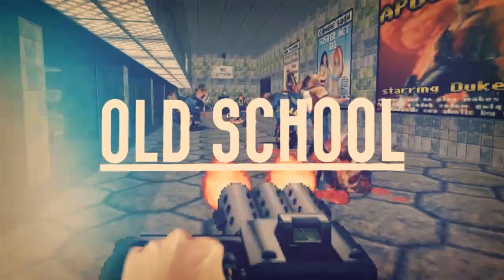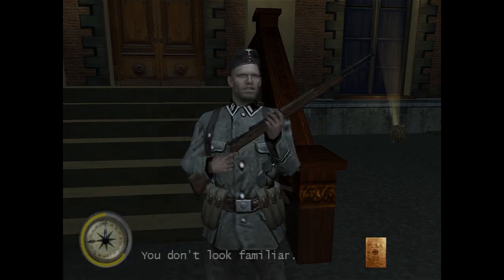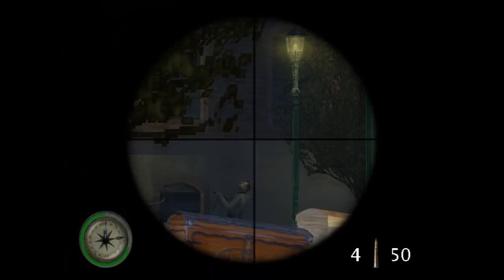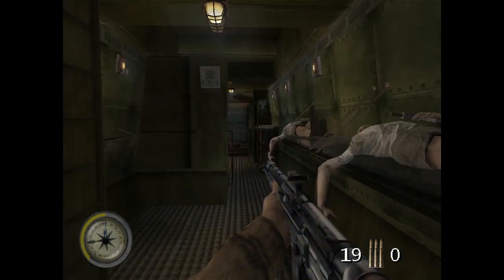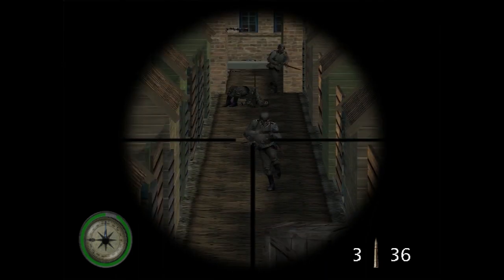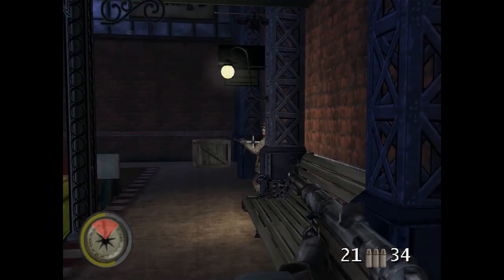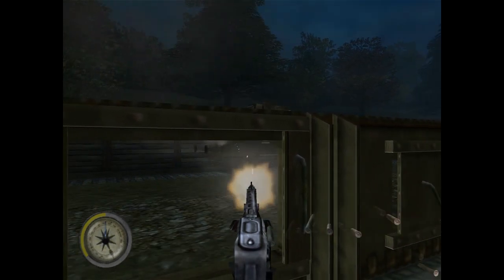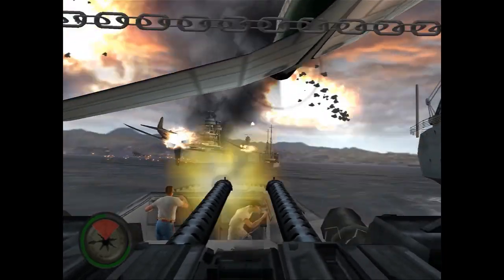Medal of Honor: Frontline Playstation 2 Game Review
I captured this footage using a physical copy of the game, Fraps and PCSX2.

Medal of Honor: Frontline is the fourth game in the Medal of Honor series, and was published by EA Games. The player character in the game is that of Lt. Jimmy Patterson, from the American OSS. Frontline takes place during the events of the first game and chronicles Patterson's journey as he fights his way across Europe into Nazi Germany during World War II. Frontline was released in North America for the PlayStation 2 on May 28, 2002 and for the Xbox and GameCube consoles on November 10, 2002.

In 2010, an HD remake of the game was included in the "Limited Edition" PlayStation 3 version of Medal of Honor.

Frontline is a first-person shooter where players take control of the protagonist player character in a first-person perspective where they fight through levels set during the Second World War against the Wehrmacht using historical weaponry of the era, performing a series of military operations. Briefings take place at the start of each mission, which advance the plot and introduce new characters. Each mission is structured through a number of linear levels, each with differing locations, levels of action and styles of gameplay. Initially the player character begins on the frontlines during D-Day backed up by other computer AI-controlled soldiers with an emphasis on fast action-orientated gun-based gameplay. As the story progress however, the player character is sent on a variety of other missions including a number of covert and undercover operations in locations such as military based, German-occupied towns and manors, submarines and countryside settings. The player character is tasked with objectives during levels that range from infiltration, espionage, rescue and recon. Because of the variety between missions and locations, gameplay also changes pace. While many missions involve Allied assaults on German targets others include elements of stealth and exploration. For example one selections of missions has the player detach from an allied raid to infiltrate a German U-Boat in order to get to a secret facility while another has them rendezvous and sneak into a German headquarters in disguise to rescue an operative. Many missions are performed solo yet some include an AI companion for backup. Health is determined by a health bar that can be replenished using a selection "medikits" found throughout levels with varying degrees of effect.

During missions, players can earn medals by the end of each level be meeting requirements such as completions of objectives, eliminating an amount of enemies and maintaining a percentage of health throughout, all represented by a bronze, silver or gold star.